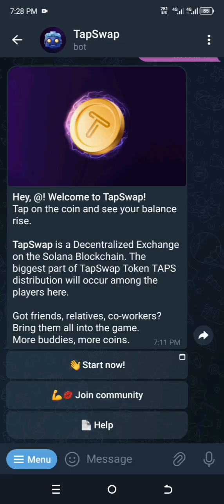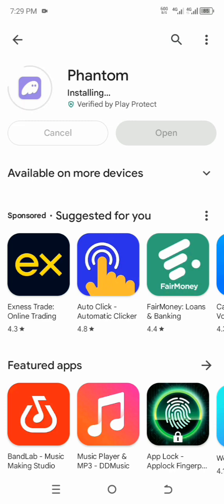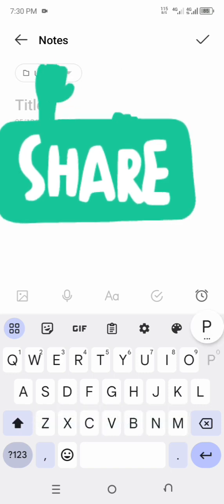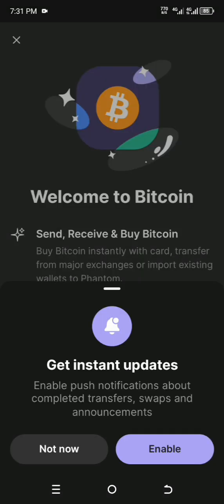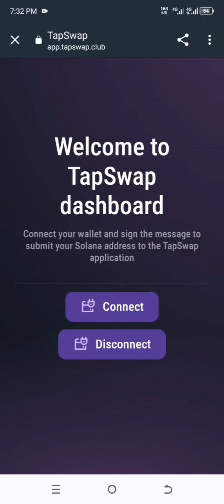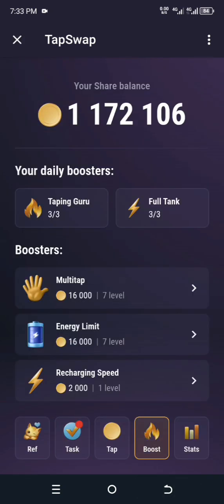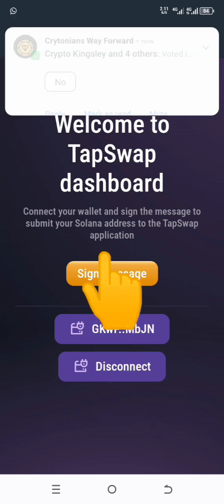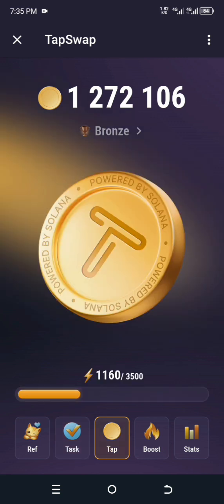How to Connect Solana Wallet with Tapswap | Earn with Tapswap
this is the easiest, well detailed and Explained method of Connecting Solana Wallet on Tapswap.